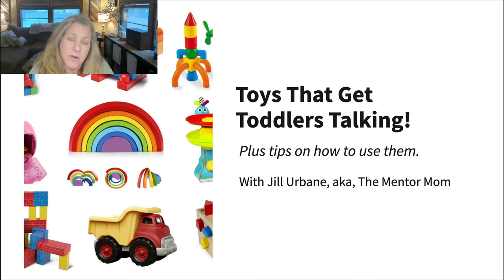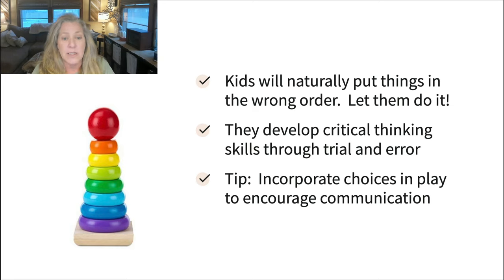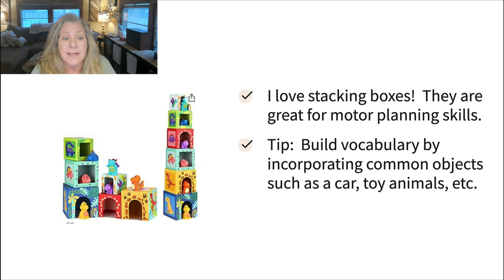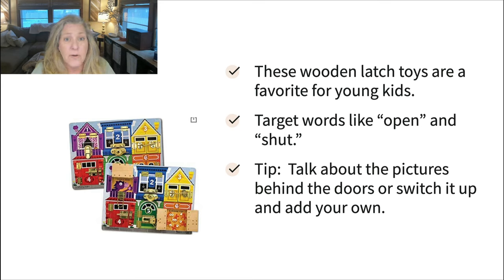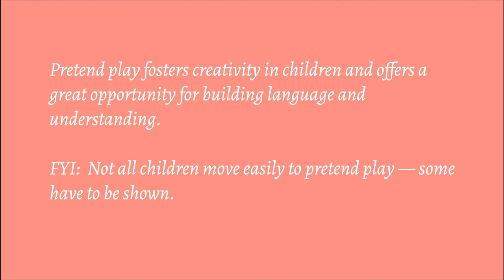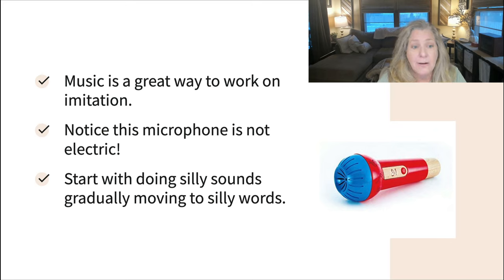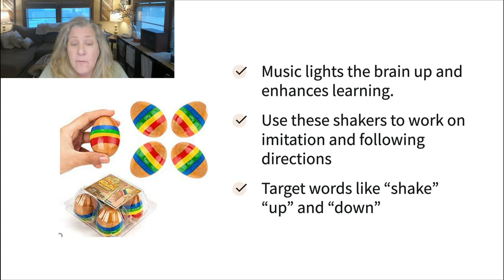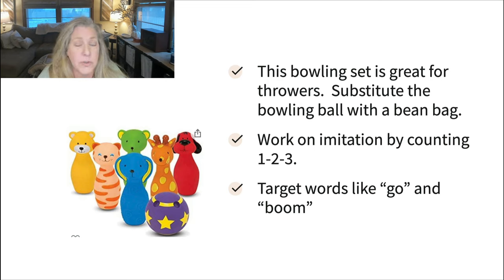Top 5 toys to get kids talking!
Hey there! This week, I'm excited to share my absolute favorite toys that work wonders in stimulating language development in toddlers. Plus, I'll provide you with practical strategies for each toy to enhance the learning experience.

➡️ If you're eager to explore all the toys discussed in the video, grab my free Toy Guide with convenient clickable links to the Amazon store

✎ Jill Urbane is an Early Childhood Interventionist and Masters Level Social Worker who has been called 'The Toddler Whisperer' by many. She has worked with the parents of young children for nearly 30 years. She has helped thousands of families better understand their children building happier families along the way.

If you want to be a great parent, you need the right tools.